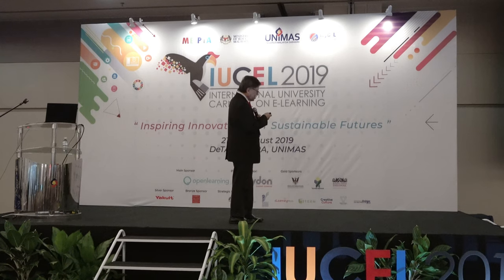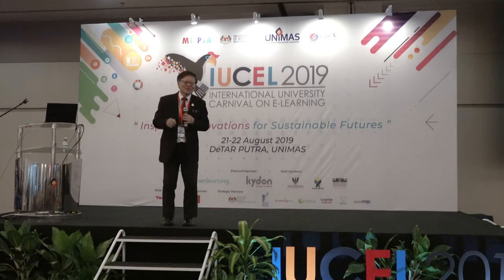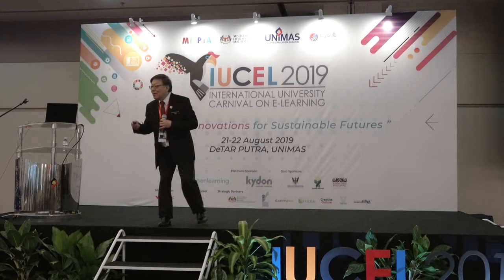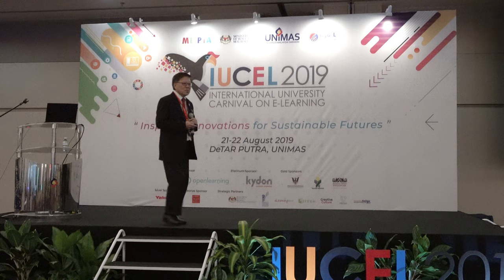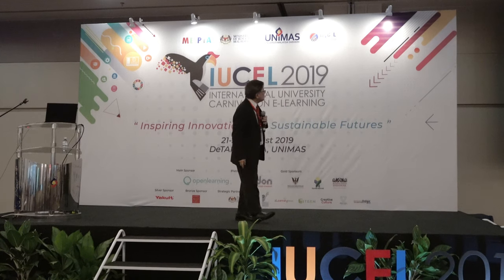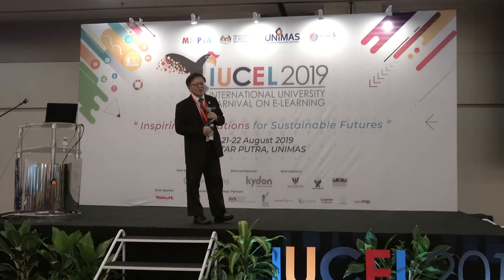TOWARDS INCLUSIVENESS IN OPEN EDUCATIONAL RESOURCES (OER) -(FEATURED TALK)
EVENT : IUCEL2019 INTERNATIONAL UNIVERSITY CARNIVAL ON E-LEARNING
DATE : 21-22 AUGUST 2019
VENUE : DETAR PUTRA, UNIMAS SARAWAK

FEATURED TALK : PROFESSOR. DR. FONG SOON FOOK
TITILE: TOWARDS INCLUSIVENESS IN OPEN EDUCATIONAL RESOURCES (OER)